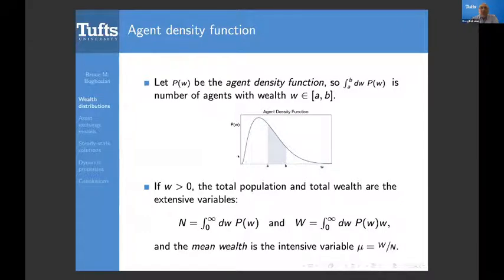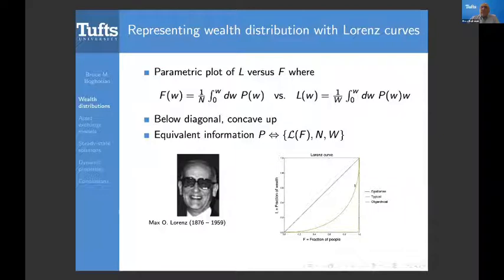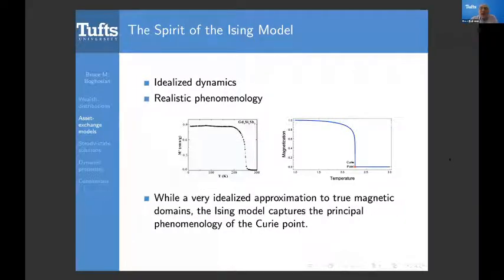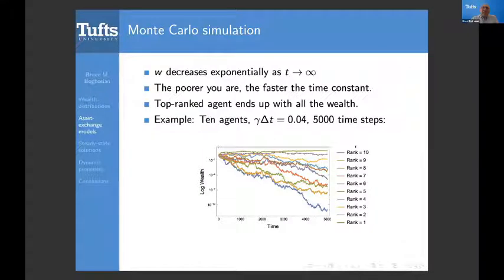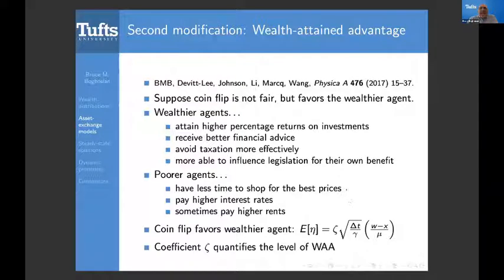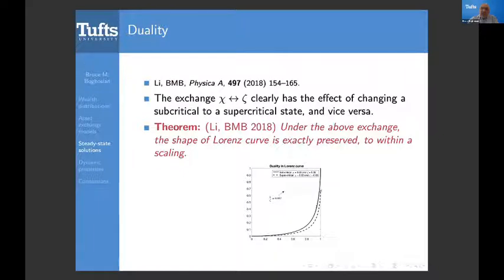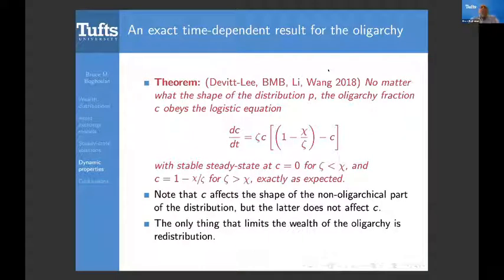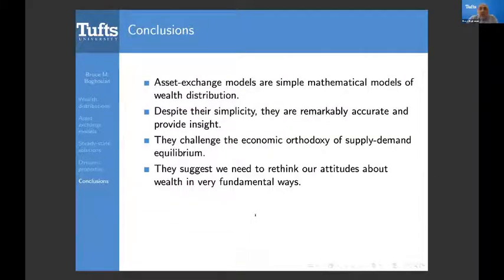T15 W144 Bruce Boghosian | Thermodynamics 2.0 | 2020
Bruce Boghosian (Tufts University, Medford, Massachusetts, USA) presents on 'New developments in agent-based models of wealth distribution'. SESSION T15: ECONOPHYSICS | SOCIOPHYSICS (June 24, 2020).